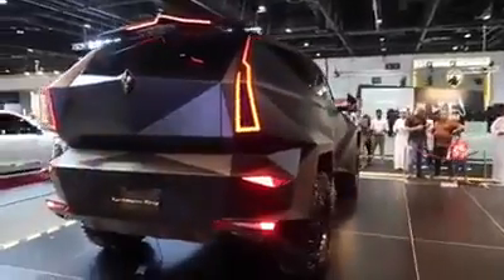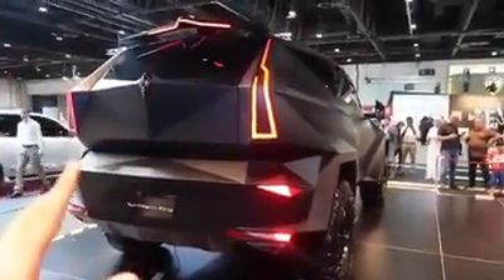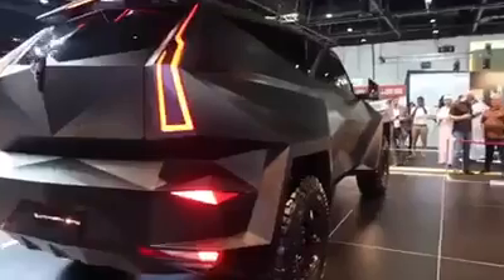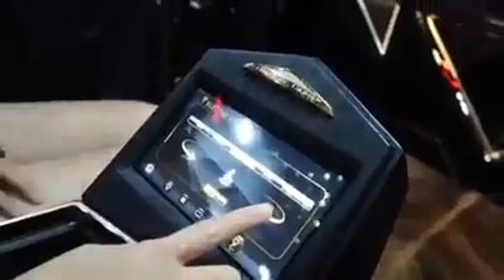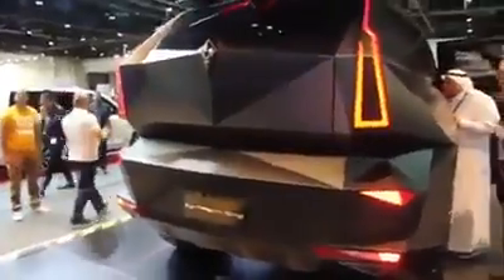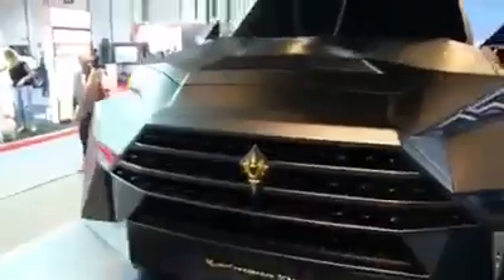سيارة فخمة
تكنولوجيا